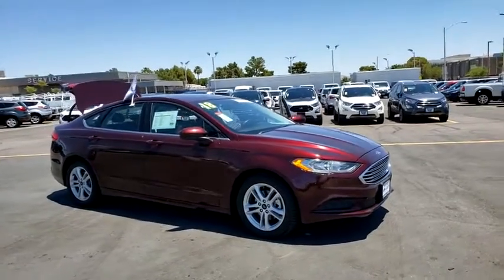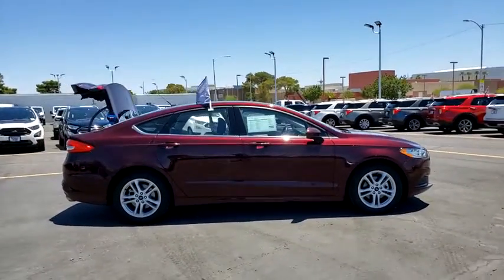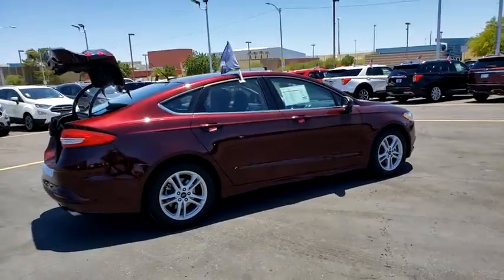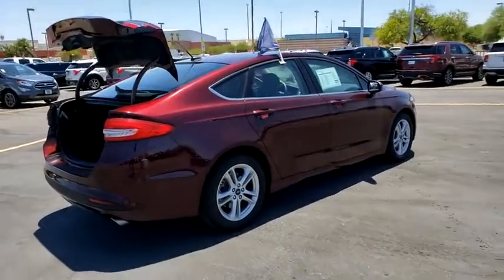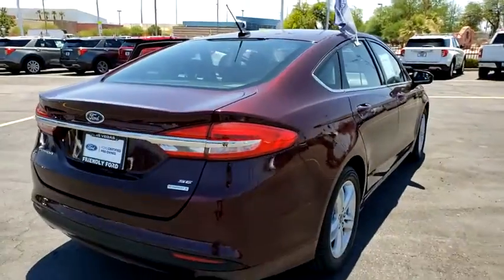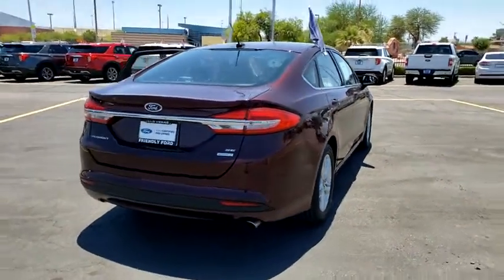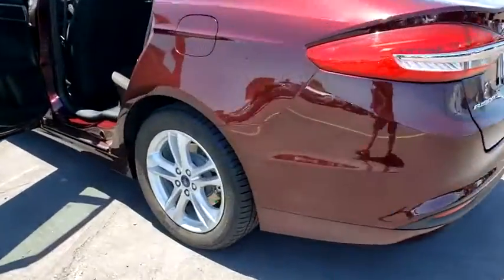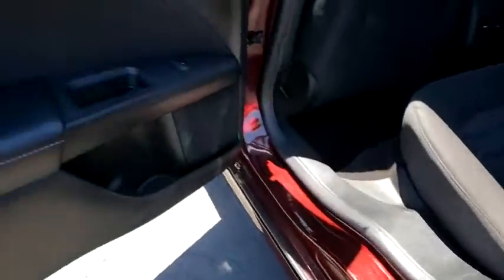Used 2018 Ford Fusion SE Las Vegas, Bullhead City, St. George, Havasu, Pahrump, NV 190527A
Ruby Red Metallic Tinted Clearcoat Used 2018 Ford Fusion SE available in Las Vegas, Nevada at Friendly Ford. Servicing the Bullhead City, St. George, Havasu, Pahrump, NV area.

Friendly Ford
660 N Decatur Blvd

CARFAX One-Owner. Clean CARFAX. Burgundy Velvet Metallic Tinted Clearcoat SE FWD 6-Speed Automatic, Dual-Zone Electronic Automatic Temperature Control, Equipment Group 200A, Fusion SE Technology Package, SYNC 3 Communications & Entertainment System.brbrWelcome to Friendly Ford! Located in Las Vegas, NV, Friendly Ford is proud to be one of the premier dealerships in the area. 23/34 City/Highway MPGbrbrAwards:br  * 2018 KBB.com 10 Best Sedans Under $25,000   * 2018 KBB.com Brand Image Awards   * 2018 KBB.com 10 Most Awarded Brands